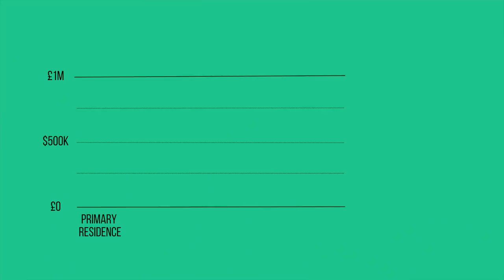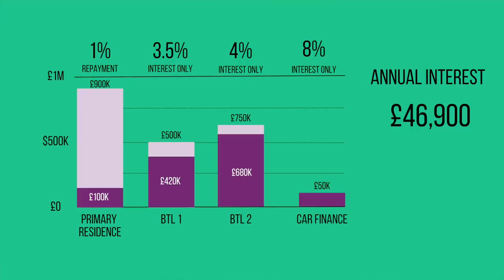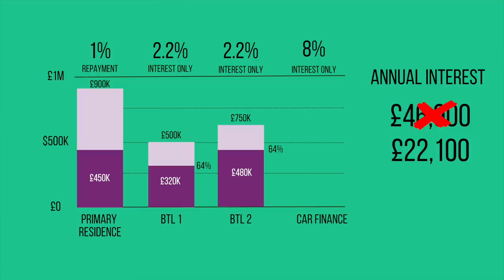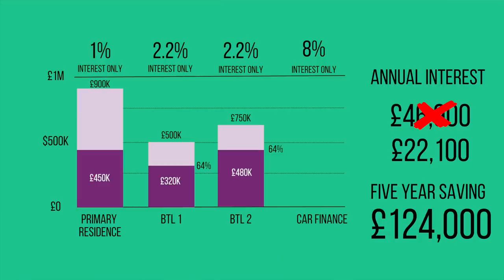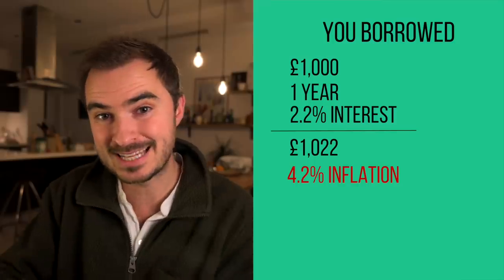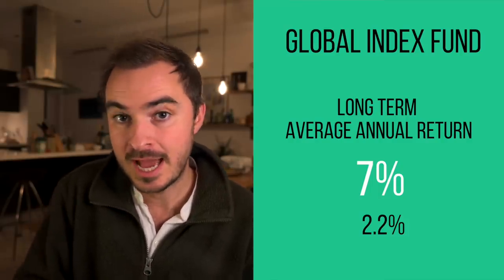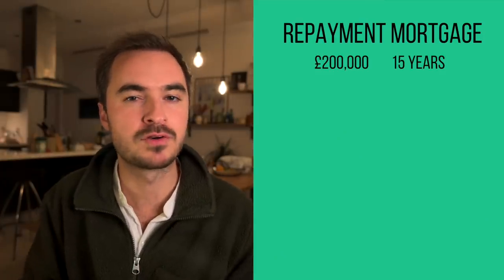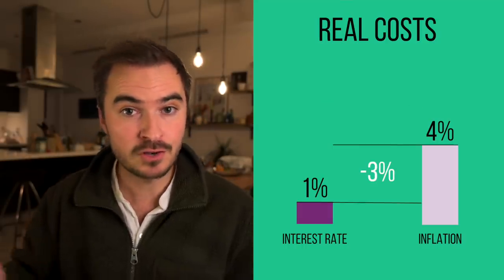The 3 Big Mortgage Mistakes EVERYONE Makes (Real world examples)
In this, you'll see how we saved one client £124,000, why paying off your mortgage may be a big mistake and why high-interest rates are not as bad as you think.

I want to ask that you keep an open mind whilst watching this video.

We all have pre-conditioned views of whether mortgages or debt are good or bad. But these views are often not our own. Instead, they’re typically formed early in life, often from our parents.

Perhaps your parents were big spenders and liked to live on the edge, with large mortgages, and you saw it blow up in their faces. Or, on the other hand, maybe they were big savers and paid off their mortgages as fast as they could, or never had them at all. Perhaps you've even had it drummed into you that all debt is bad.

We see the same thing with stock market investing or pensions. If someone we know has had a bad experience with them, we're likely to assume that they're bad. Or, on the other hand, if someone we know, or see online, has made a load of money betting on high-risk single stocks, we'll assume that’s a great way to make money.

And this is because we put a lot of weight on the stories we hear, from people we know.

But you need to look past these anecdotes and make your own decisions based on data.

Financial Planning
I am a Chartered Wealth Manager and Partner in a financial planning practice based in the UK. If you would like to find out more about our services, please follow this

James Shack™ property of James Shackell
The author asserts their moral right under the Copyright, Designs and Patents Act 1988 to be identified as the author of this channel and any video published on it.

0:00 Intro
1:07 Mental Accounting
5:32 Investing Vs Overpaying Mortgage
9:25 High-Interest Rates